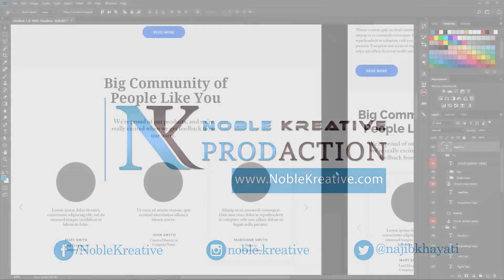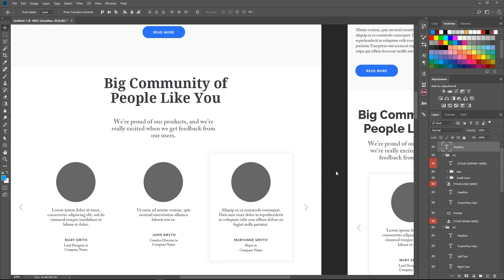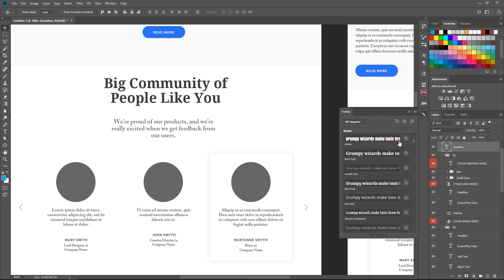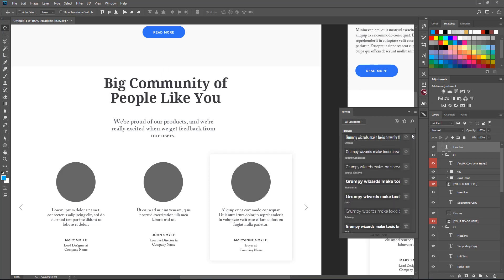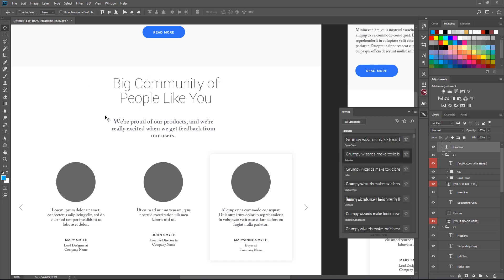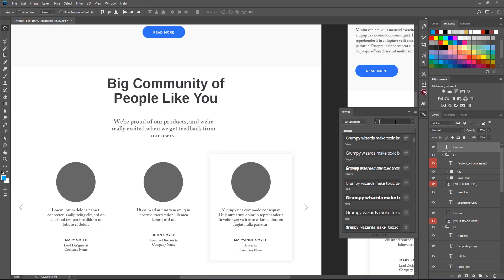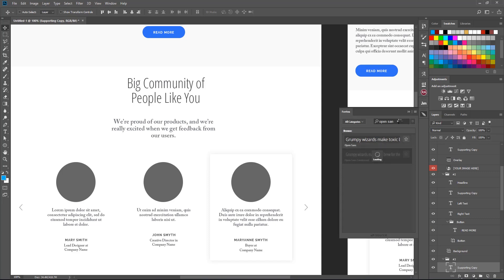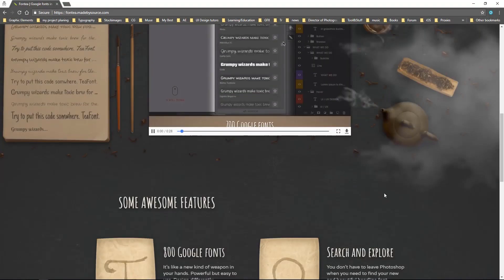Powerful font extension for Photoshop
800 Google fonts in your Photoshop Completely Free. you don't need to download google fonts now anymore

Free Adobe Photoshop Plugins for the Best Creative Suite
Best Photoshop Plugins & Extensions for 2018
Free Photoshop Extensions for Web Designers
Best Photoshop Plugins to Increase your Productivity
Free Fonts For Photoshop ,Free Fonts 2018
Photoshop Plugins and Filters
Hundreds of Free Photoshop Filters and Plugins
Beginning Graphic Design: Typography
Greatest Free Fonts Collection
Modern Typography Font
Most Popular Serif Fonts of 2018
typography fonts generator
Best Google Fonts
How To Google Fonts
google fonts download
تعليم الفوتوشوب من الصفر حتى الاحتراف
تعليم فوتوشوب للمبتدئين من الصفر مقدمة و تعريف بالبرنامج
تعليم فوتوشوب بالكامل
تعليم فوتوشوب بالكامل تعليم فوتوشوب تعليم الجرافيك
تعلم الفوتوشوب في خمس دقائق وبكل سهولة
تعليم الفوتوشوب للمبتدئين خطوه بخطوه
How to use Google fonts in Photoshop
How to Install Google Fonts in Photoshop
How to use google fonts
How to download Google fonts to your computer
How to download and install Google Fonts to your computer
Fontea - Google Fonts in Photoshop! - Adobe Add-ons
FONTEA, FREE PHOTOSHOP PLUGIN, 800 GOOGLE FONTS
Fontea Plugin | Google fonts in Photoshop
Gratuit Photoshop : Découverte du plugin Fontea
Fontea plugin gratis - Adobe Photoshop
Plugin Photoshop Fontea Google Fonts